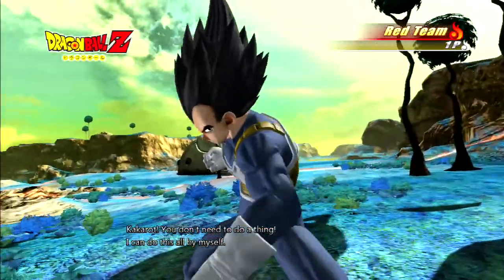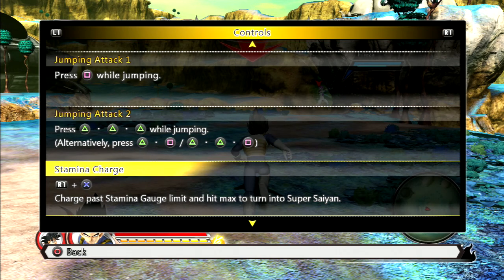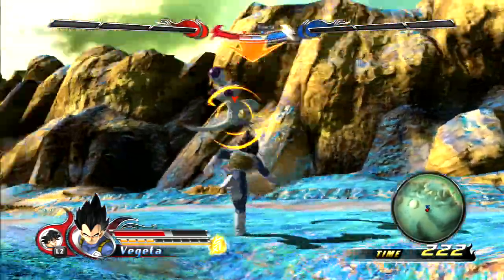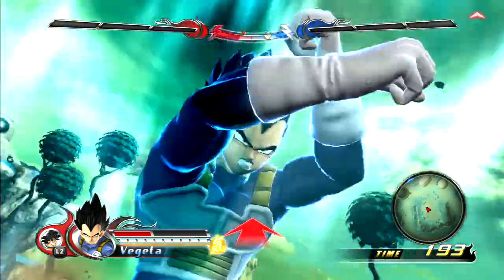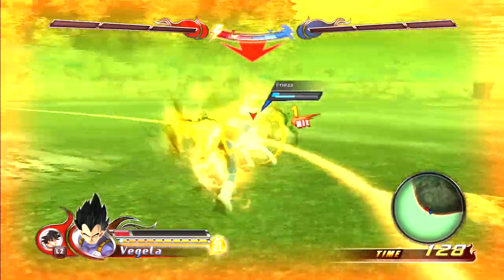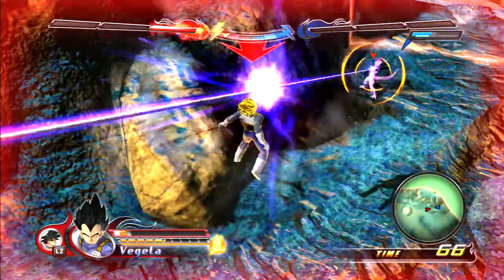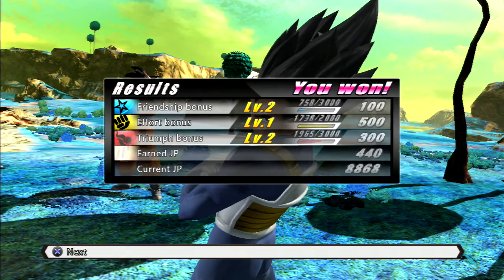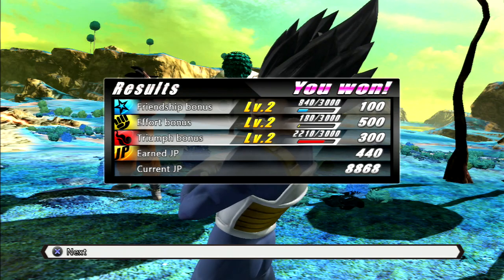J-STARS Victory VS+ - Vegeta Gameplay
In this video we look at gameplay with Vegeta from Dragon Ball Z.